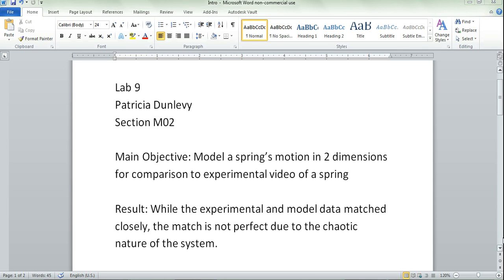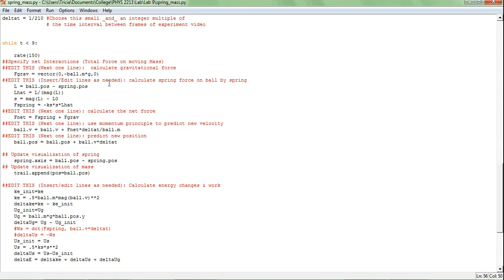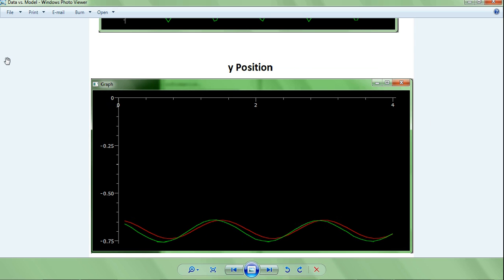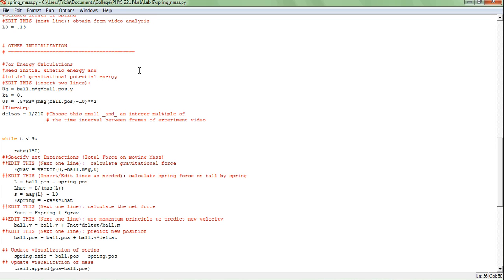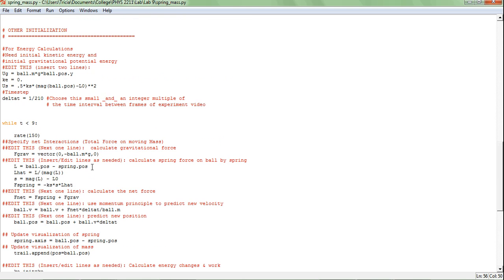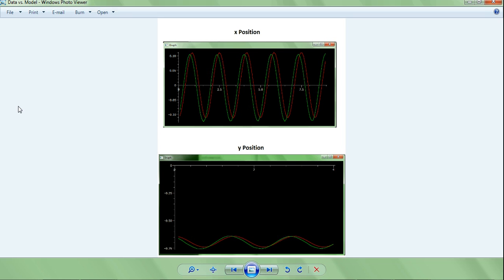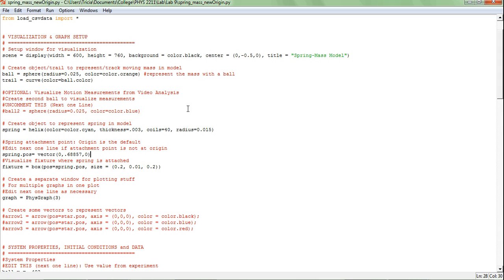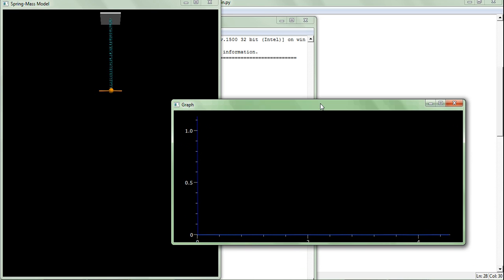Patricia Dunlevy Lab 9